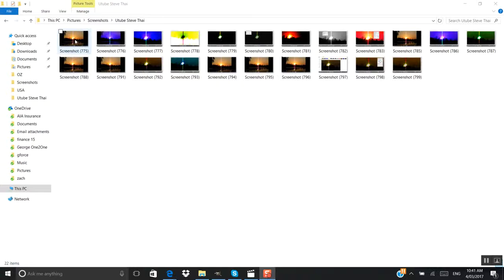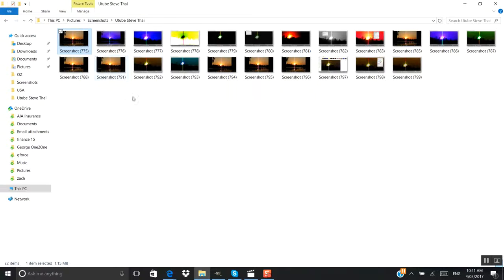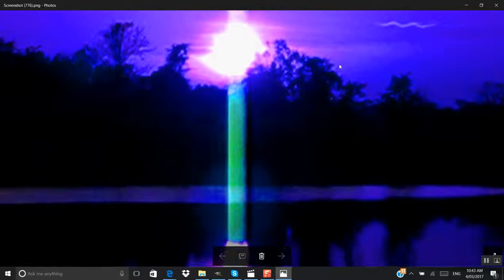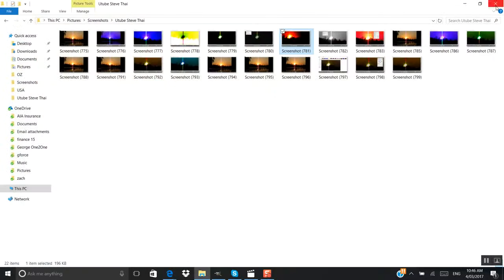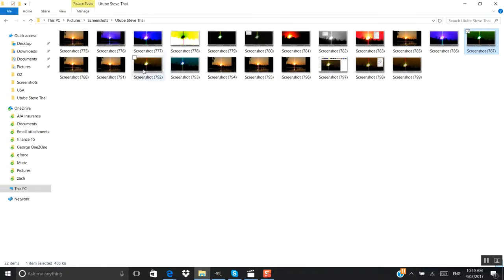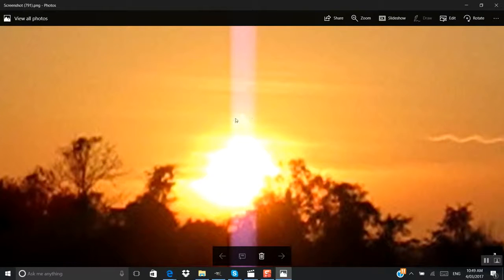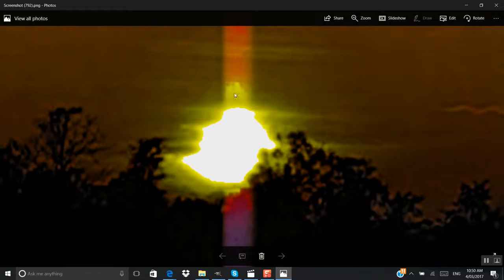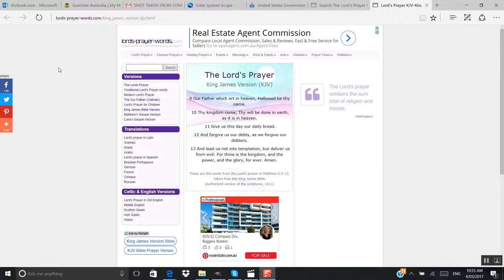Nibiru Planet X Latest Australia WE'RE OUT OF TIME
Thank you. - All video creative commons (re-use allowed) attributions are in the YouTube creative commons licence, which this video is from and re - use is allowed, the creative commons archive from YouTube is for all to use and edit as they see fit. All video attributions are through this and can be found in the attribution link at the bottom of this description, thank you.

   News of the  World. Airplanes, Helicopters, RC planes, Air Show, Aliens, Rocket, Missile, Nasa Secrets, Artefacts, UFO,
Air Crashes, Hot Air Balloons, Parachute, Paraglider, Fighter jets, Planets & Sun, Area 51,  Nibiru, SA, Ancient Aliens, Planet X,  Roswell, Terrific Flights, Earth, Flying Saucers,  Stars, Galaxy, Space and many other.